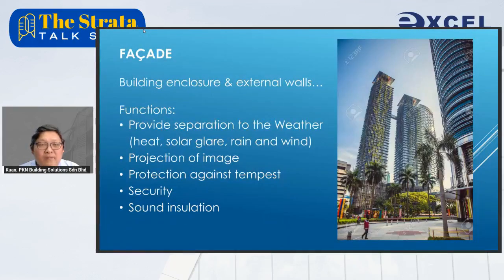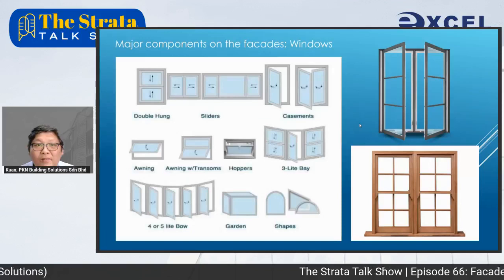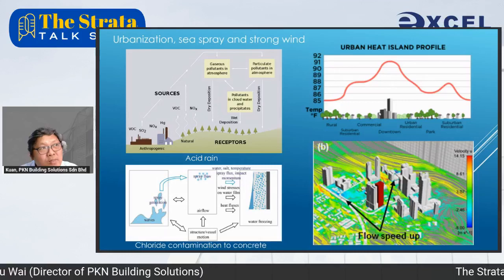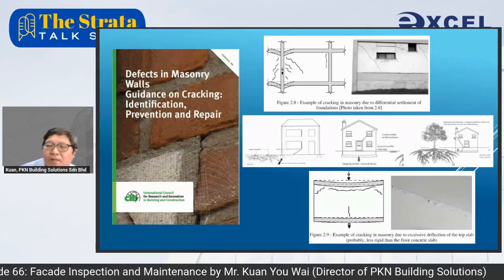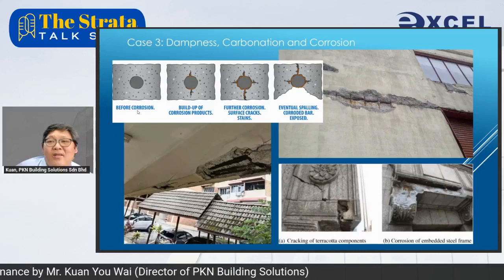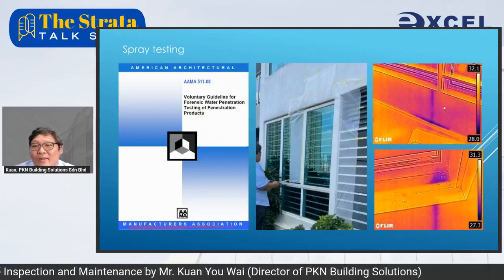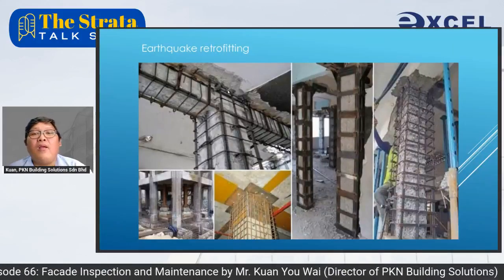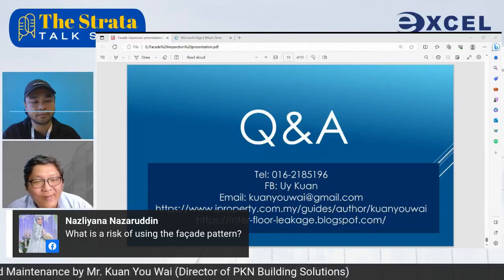The Strata Talk Show | Episode 66: Facade Inspection and Maintenance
Join us for the 66th episode of the Strata Talk Show streamed live on the Excel Academy of Real Estate Facebook Page!

Do not miss the opportunity to explore this topic with our guest speaker!

𝐓𝐨𝐩𝐢𝐜: Facade Inspection and Maintenance
𝐃𝐚𝐭𝐞: 30th August 2023 (Wednesday)
𝐓𝐢𝐦𝐞: 3.00pm - 4.00pm
𝐆𝐮𝐞𝐬𝐭 𝐒𝐩𝐞𝐚𝐤𝐞𝐫: Director of PKN Building Solutions
𝐃𝐞𝐥𝐢𝐯𝐞𝐫𝐲 𝐏𝐥𝐚𝐭𝐟𝐨𝐫𝐦: Live on our Excel Academy of Real Estate's Facebook Page

Please ‘Follow’ our Excel Academy of Real Estate Facebook Page to receive the latest updates and offers regarding the seminars that we offer.